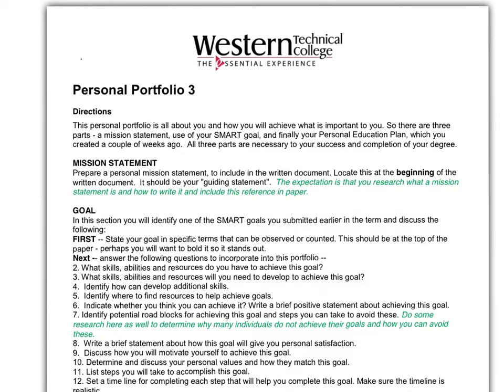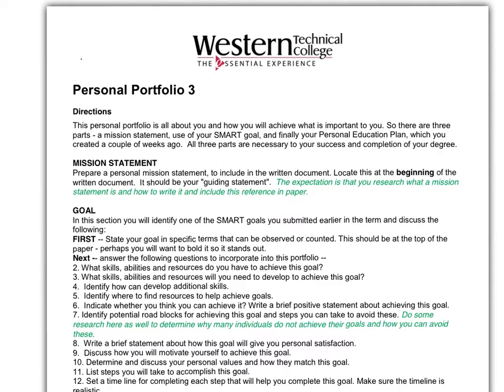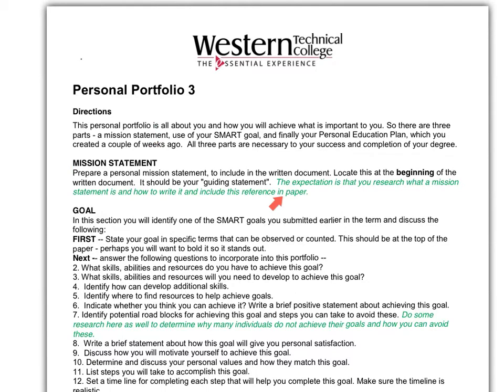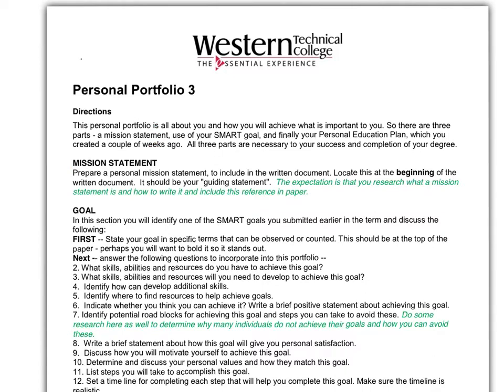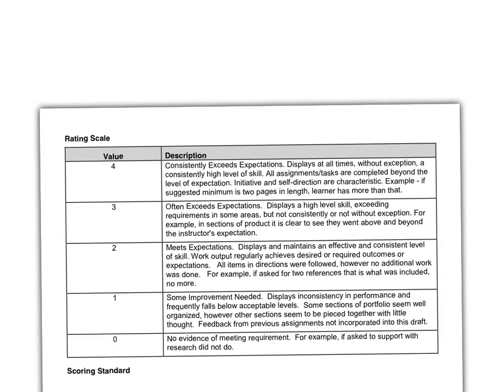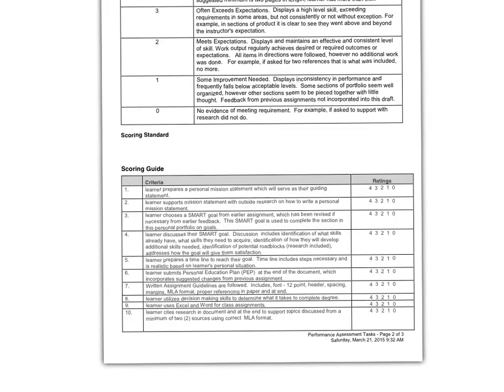Using the Rubric/Scoring Guide f